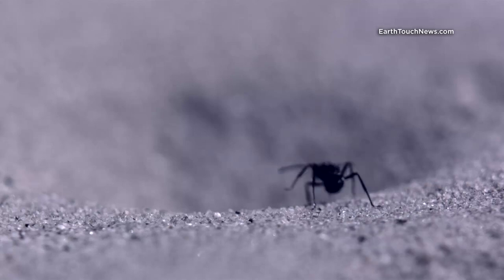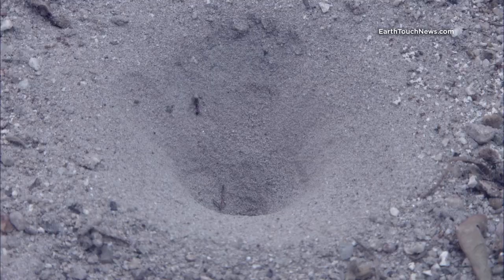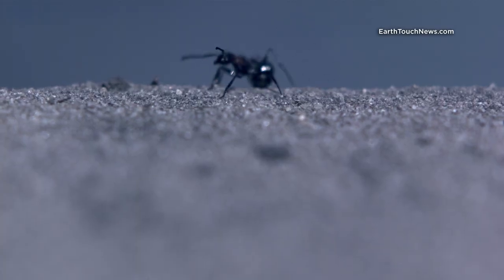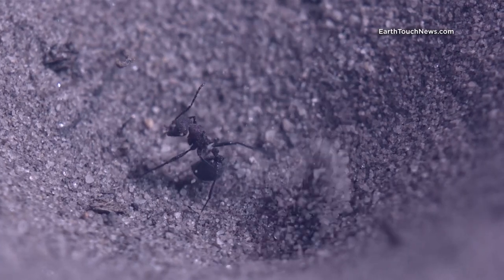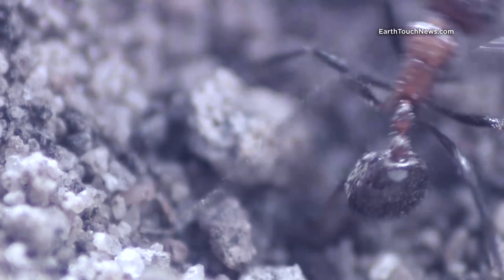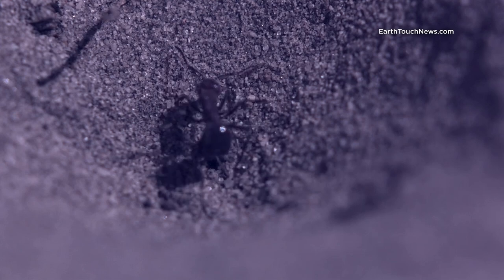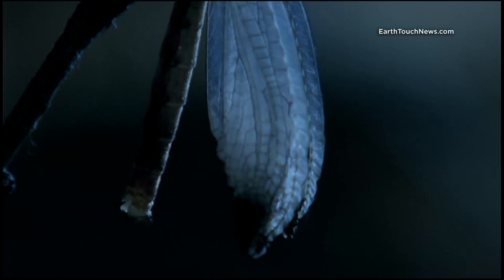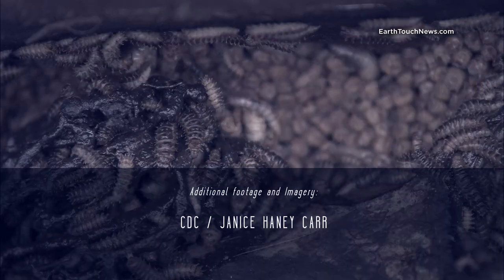Antlion: The predator in the pit | MicroFreaks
Our first episode of MicroFreaks takes us into a monster's lair … It might only be a monster on a micro scale, but with its powerful mandibles and paralysing venom, the antlion is pretty formidable if you look (very) closely. We’re zooming in on the predatory prowess that allows the insect to satisfy its insatiable appetite for ants.

Scanning Electron Microscope Photography:
Charlotte Verhaeghe
University of Lethbridge, AB Canada

Douglas Bray
University of Lethbridge , ABCanada

Dr. Scott D. Russell
Samuel Roberts Noble Microscopy Laboratory

CDC / Janice Haney Carr